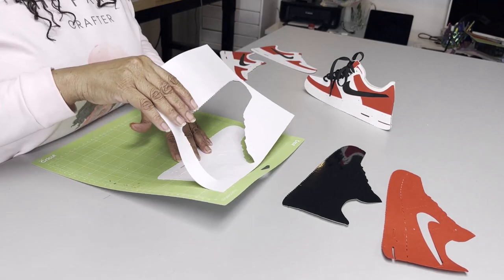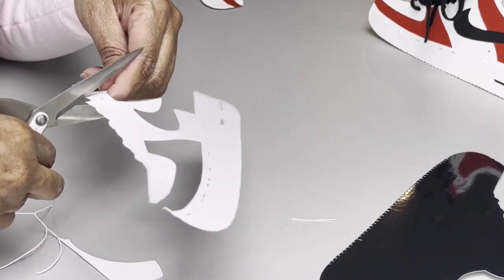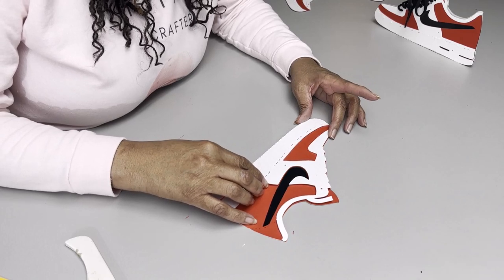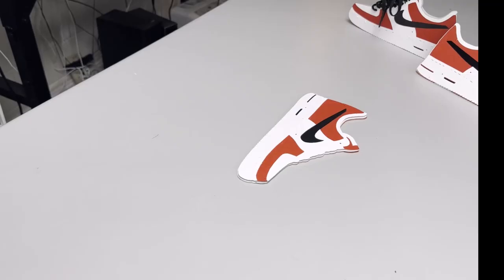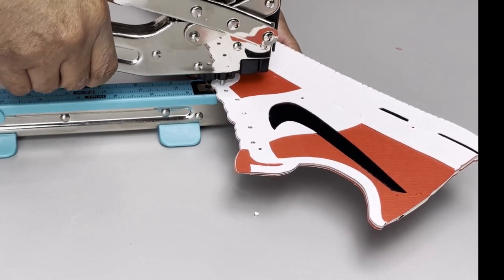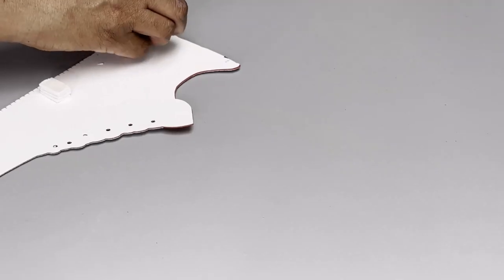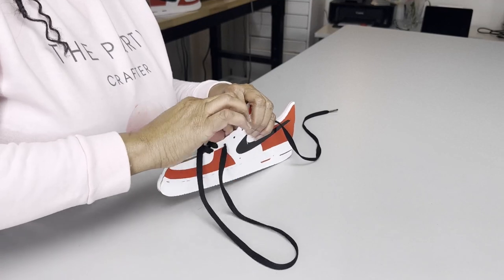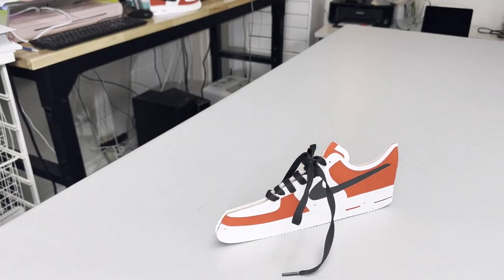Create a Sneaker Centerpiece for Your Next Party - Part 2 Revealed!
Welcome back to part two of our tutorial on how to make a sneaker centerpiece that can be used for a birthday party, sneaker ball theme party, or basketball theme party . In part one, we showed you how to create layers from the SVG and cut them out. Now, we will take the cardstock and assemble it to make the sneaker centerpiece.

To start, take the cardstock pieces that you have cut out and begin assembling them. Use adhesive of your choice  to attach the pieces together, following the layering .

Once you have assembled the main body of the sneaker, it's time to add the details.

Now, it's time to add the laces. Cut a long piece of ribbon or string and weave it through the holes in the sneaker, tying a knot at the end to secure it in place. You can tie the laces in a bow or leave them hanging loose for a more casual look.

Finally, it's time to add some height to your sneaker centerpiece. If you want to add height to your centerpiece, you can follow our tutorial on how to make a custom shoe box. This sneaker  box  will raise up the sneaker centerpiece and make it more visible on the table. You can use flowers, confetti, or other party decorations to create a festive look that matches your party theme.

And there you have it - your very own sneaker centerpiece for your birthday party sneaker ball basketball theme party! We hope you enjoyed this tutorial and have fun creating your own unique centerpiece.